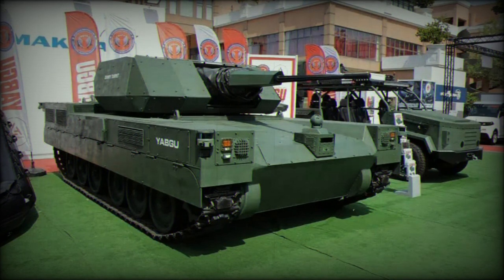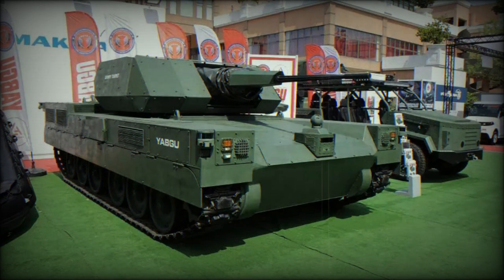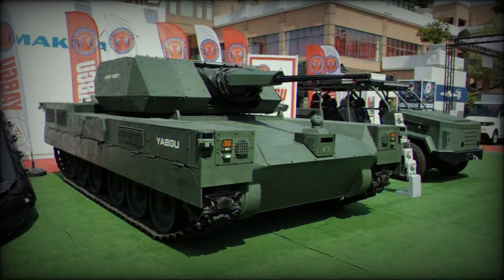Türkiye Anzatsan company unveils 'Yabgu' military vehicle